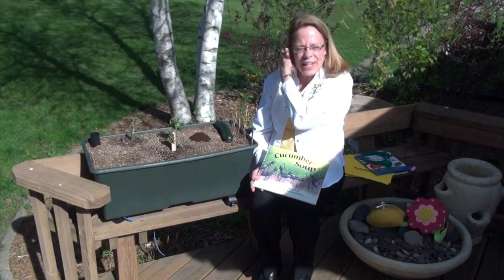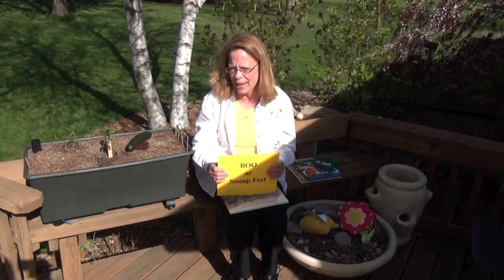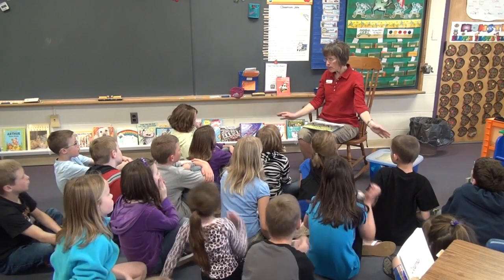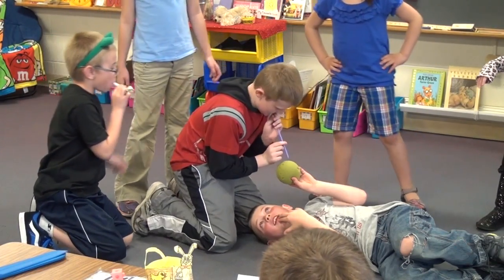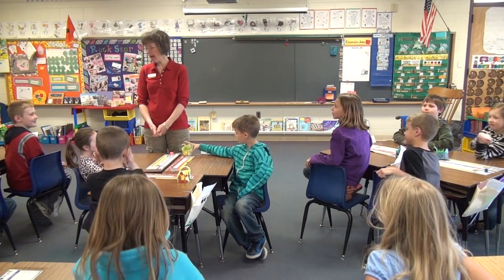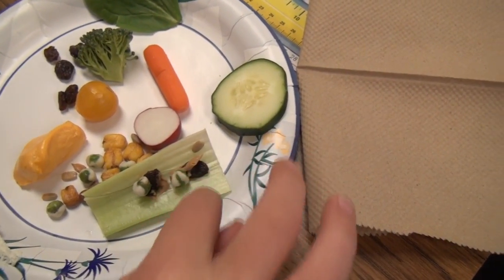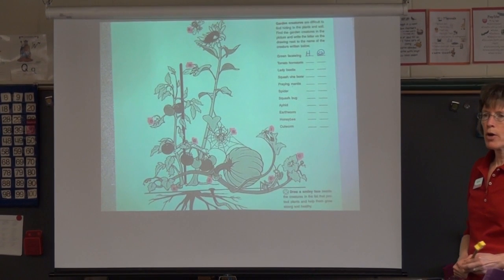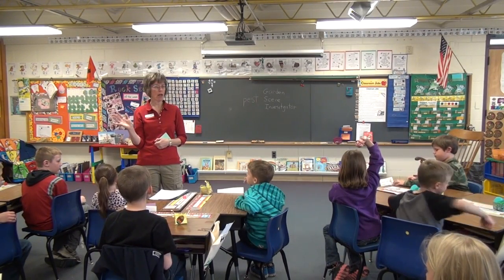Grade 2: Unit 4 [Part 2]: Maintaining a Healthy Garden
This video illustrates how to implement the final two lessons and activities in Unit 4: Grade 2, for the Healthy Gardens, Healthy Youth School Pilot project.